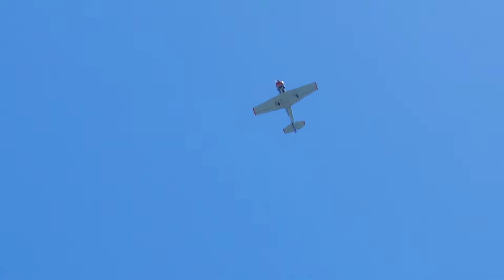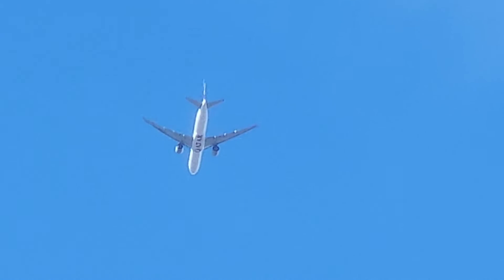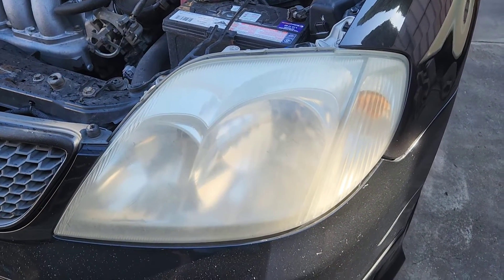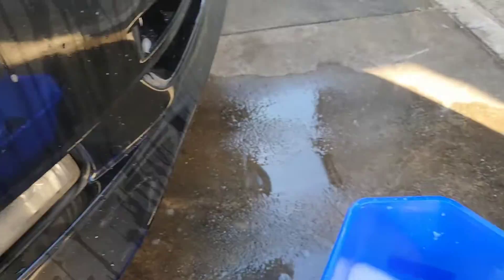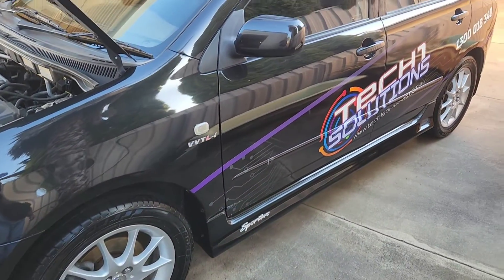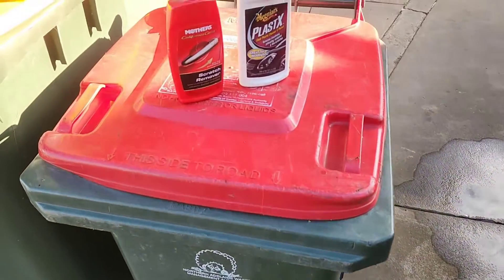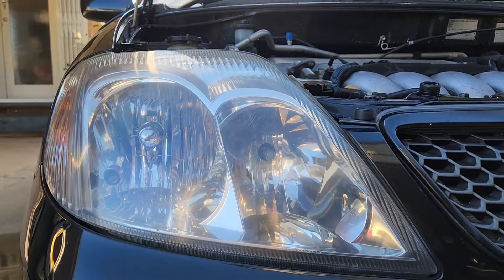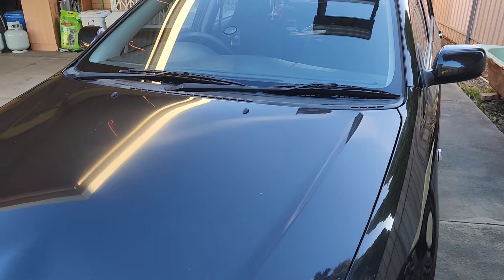Corolla Sportivo Headlight Polish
clean car - faded headlights, let's fix that.